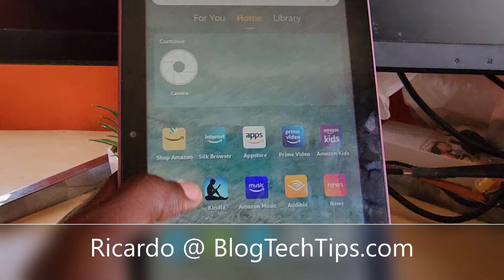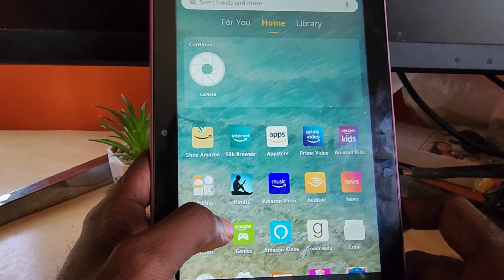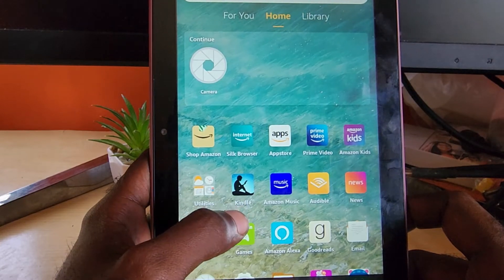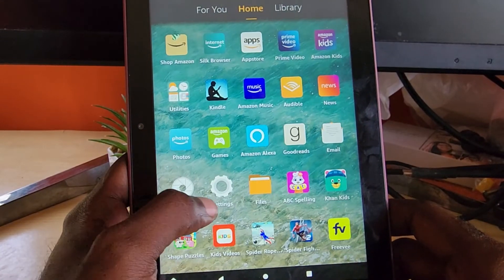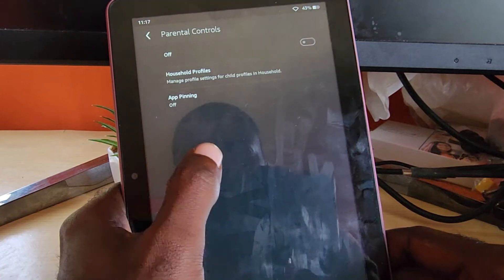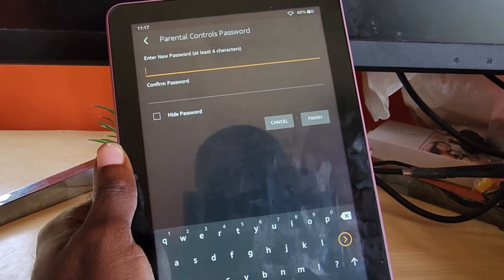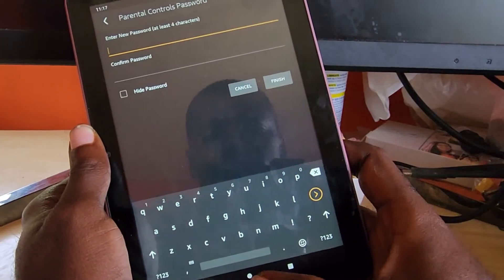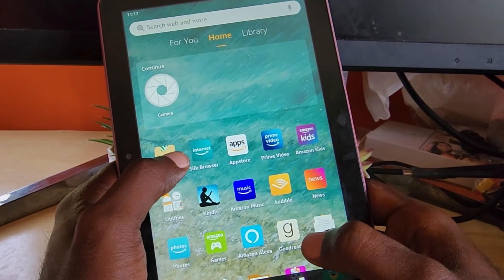Amazon Fire HD8 Parental Controls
Amazon Fire HD8 Parental Controls allows you to have control over what your kids watch and do on their Tablet.